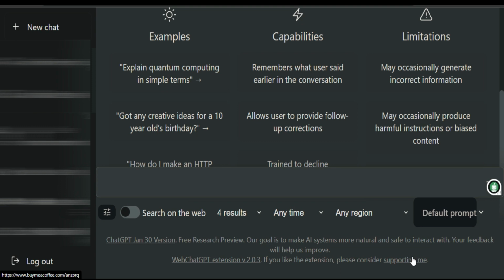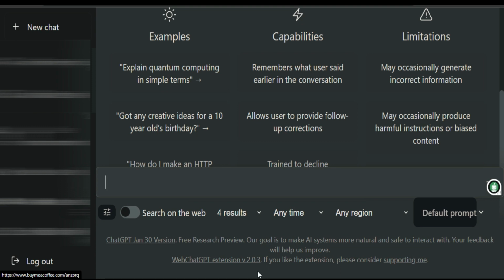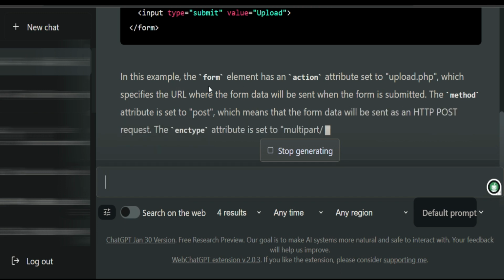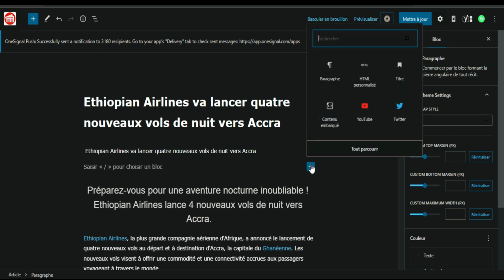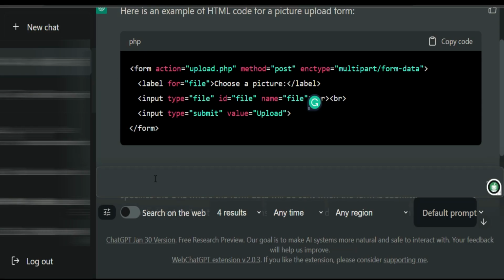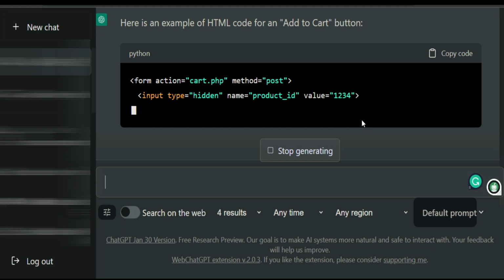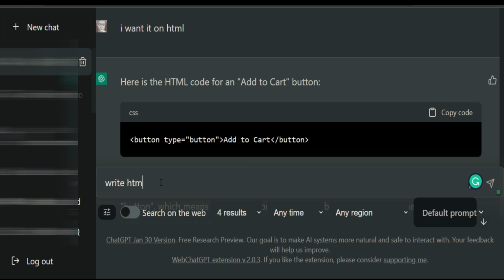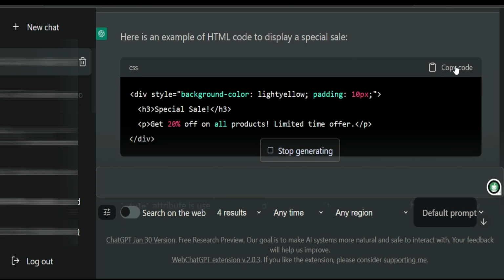Unleash the Power of ChatGPT: Learn How to Write HTML Code for Your Website in No Time! (Tutorial)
How to use chatGPT to write a website's HTML code?  In this video, we'll show you how to use the power of OpenAI's ChatGPT to quickly and easily write HTML code for your website. Whether you're a beginner or a seasoned web developer, ChatGPT can make the process of coding faster and more efficient. We'll walk you through how to use ChatGPT to generate HTML code for various elements on a website, such as headers, paragraphs, lists, and more.

With its advanced natural language processing capabilities, ChatGPT can understand and respond to your requests in a matter of seconds, making it an incredibly valuable tool for web developers of all skill levels. So sit back, grab a notepad, and get ready to learn how to harness the power of ChatGPT to take your website development to the next level!"